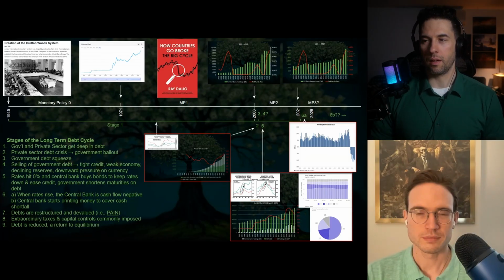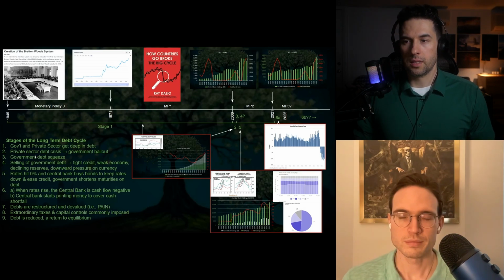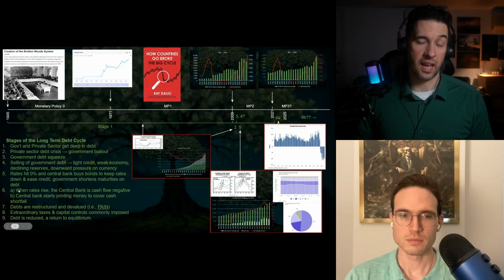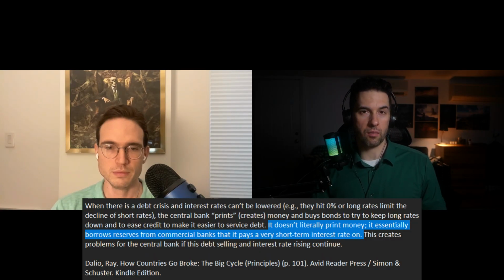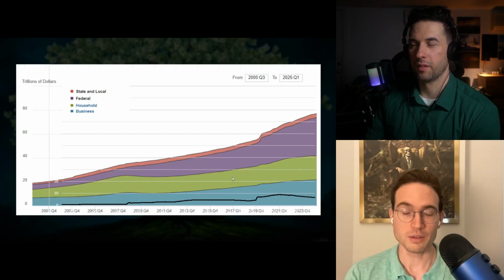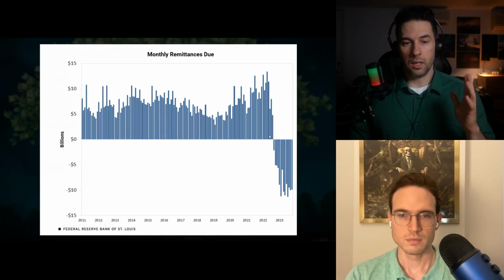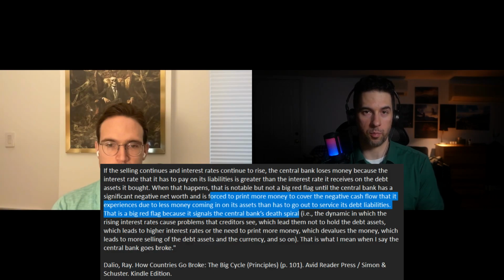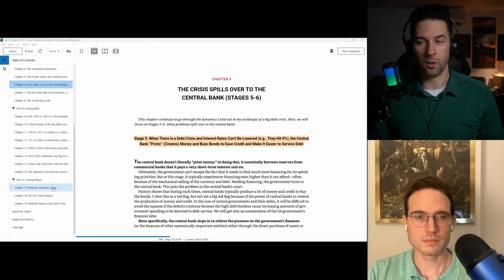E46 | Ray Dalio's Book (How Countries Go Broke) in One Slide | The Root of All Evil Podcast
Luke and Joe read Ray Dalio's recent book, How Countries Go Broke: the Big Cycle, and summarize its main points in a single chart, which they review together.

They speculate how Dalio's fund might be positioning itself to take advantage of this 'inevitable' event; they relay what Dalio thinks the US should do about it; Joe tells a few Fed Reserve Stories; and Luke talks about farmers spraying poo in France.

00:00 - STS
01:06 - The Summary Slide of Ray Dalio's How Countries Go Broke
(Zooming in to the Details)
15:38 - Monetary Policy 0
16:45 - Monetary Policy 1 to 2
18:31 - Joe Recalls a Fed Story, Sept 2019
23:48 - Monetary Policy 2 to 3
25:38 - Long Term Debt Cycle (LTDC) Stage 1 & 2
28:14 - Where Debt Goes to Die
30:48 - LTDC Stage 3-5
36:05 - LTDC Stage 6
39:34 - Future Red Flags to Watch Out for, Per Dalio
(Our Discussion)
41:41 - How to make money off of the end of the US long-term debt cycle
43:00 - "Inevitable" and the 1992 Breaking of Bank of England
46:33 - LTDC & the 4 Other Major Forces
48:38 - Next Big Test for the US, per Luke
50:38 - What to do about it? Dalio's 3% 3-parts